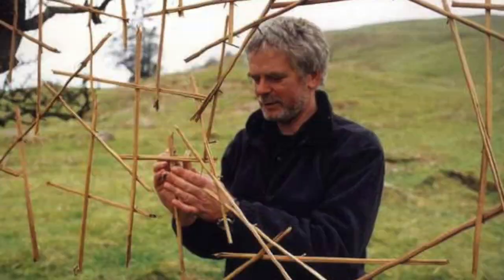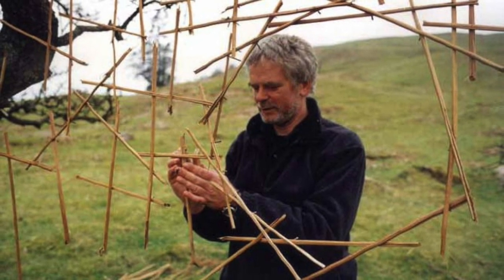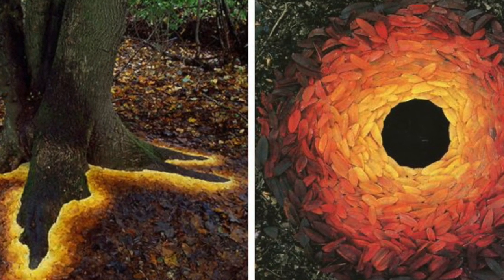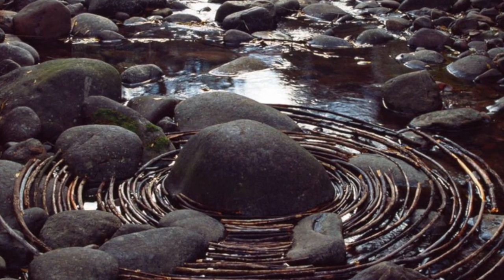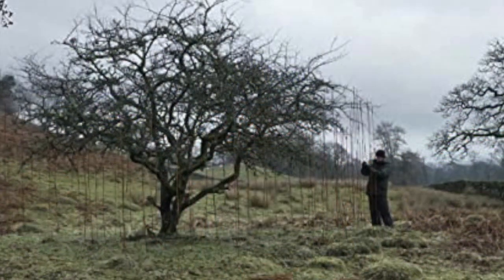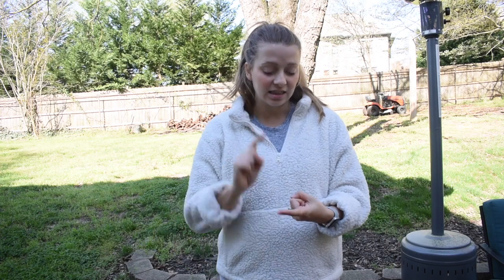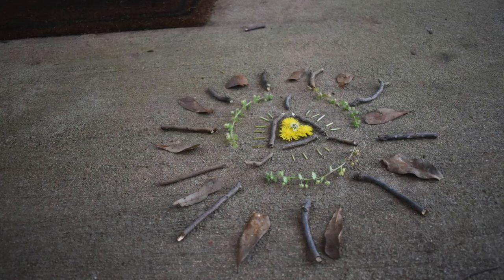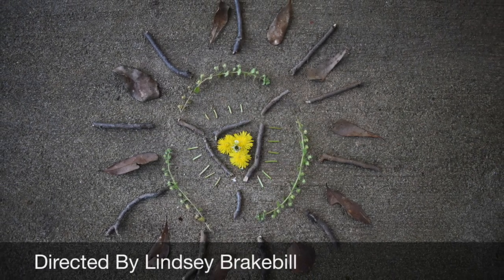Andy Goldsworthy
At home, nature art inspired by the sculptor Andy Goldsworthy!